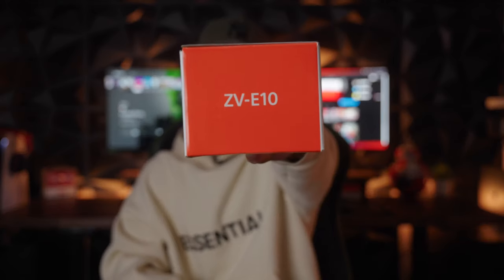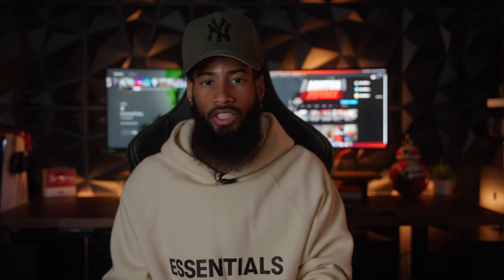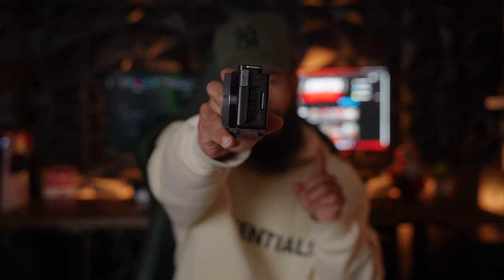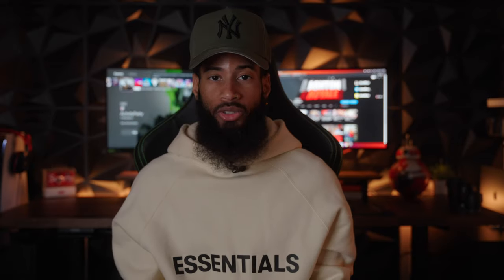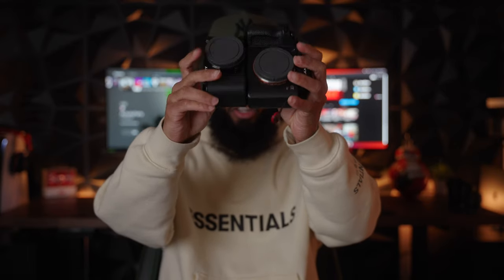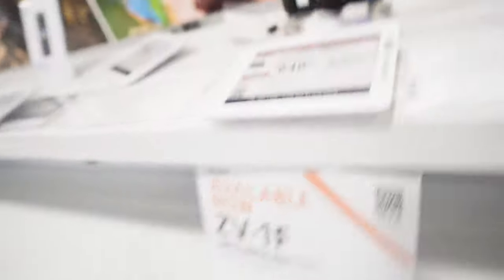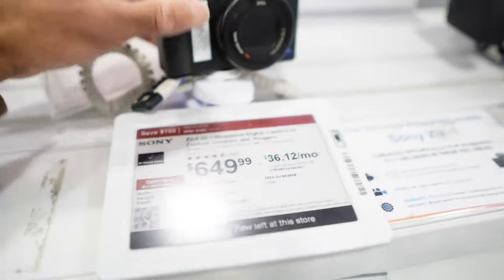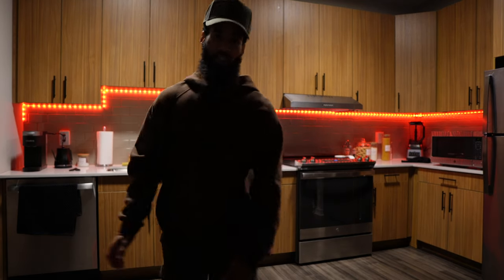Best Vlogging Setup for 2023 | Sony ZV-E10 + Sigma 16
Sony Alpha ZV-E10
Sigma 16mm f/1.4
Sony FE 20mm F1.8